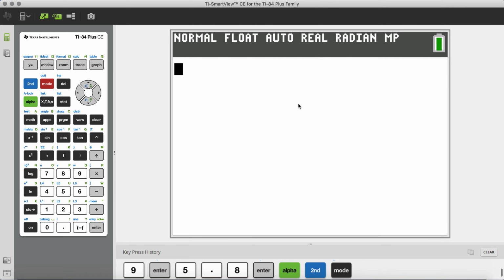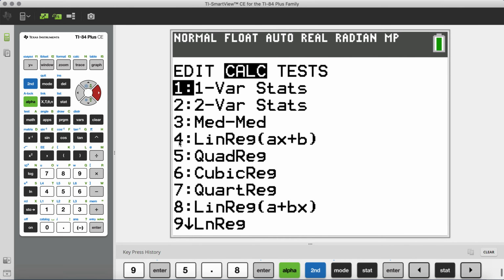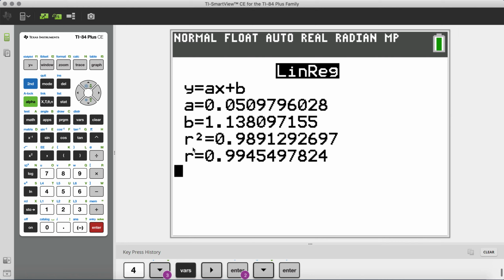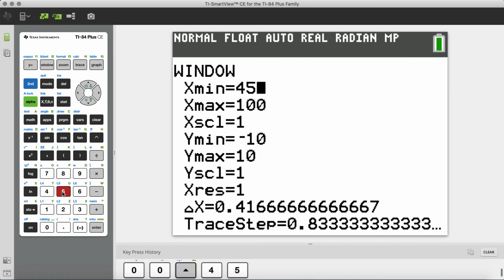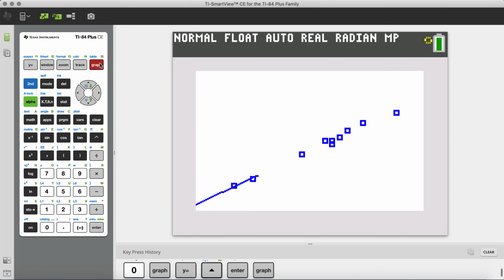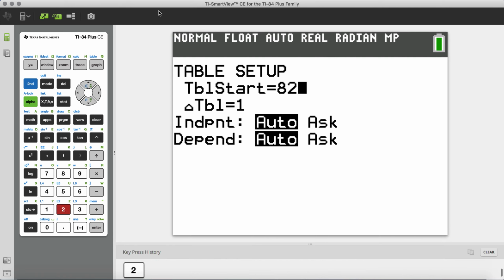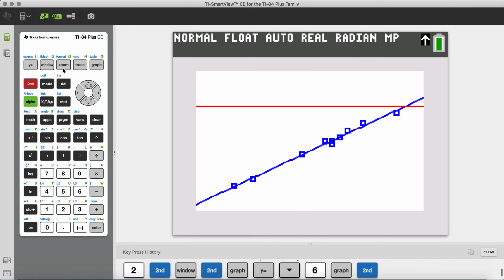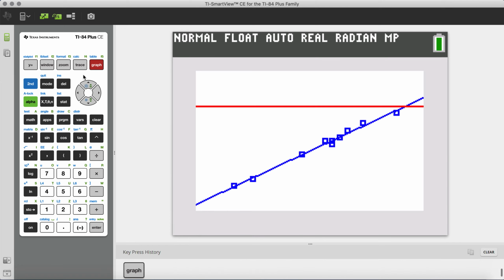Skill Check #2 9